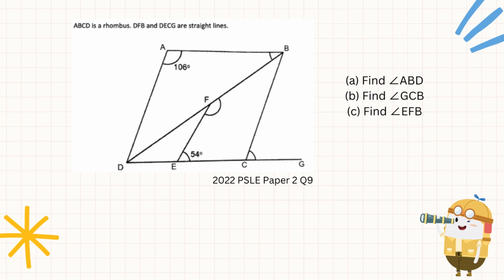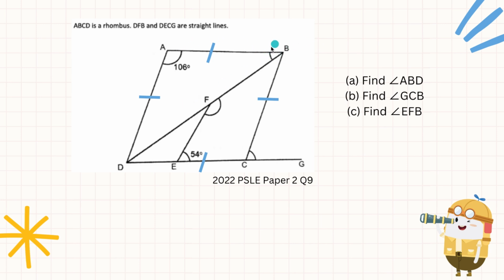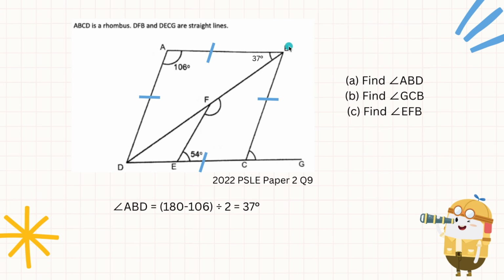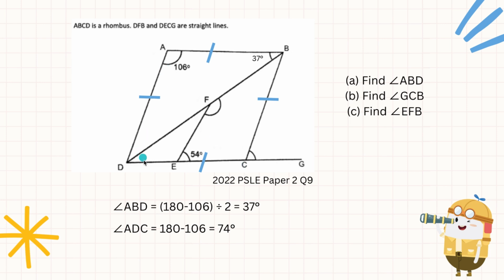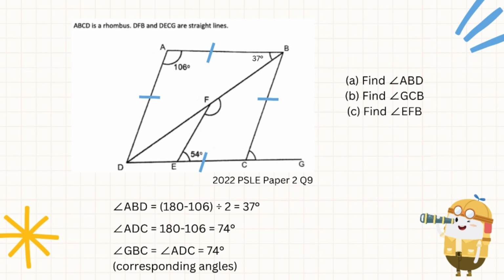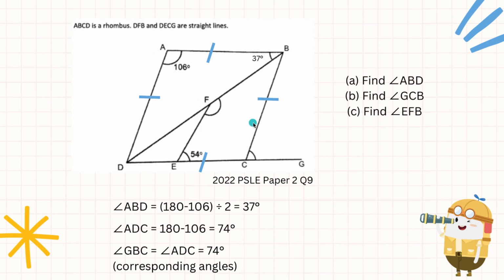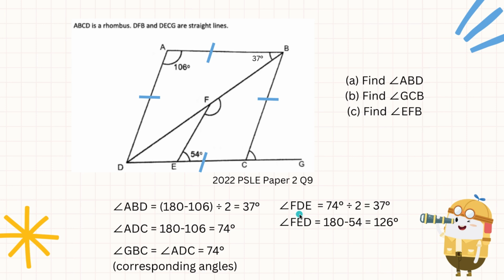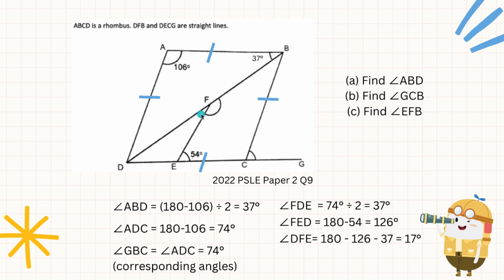How to solve 2022 PSLE Paper 2 Q9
Showing you a step-by-step process on how to solve the angles question from 2022 PSLE Paper 2 Q9.